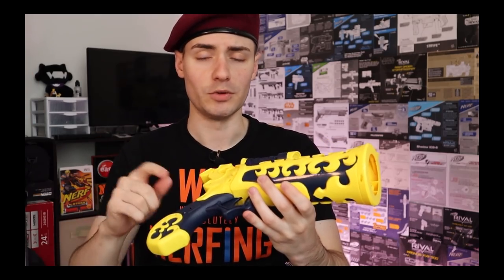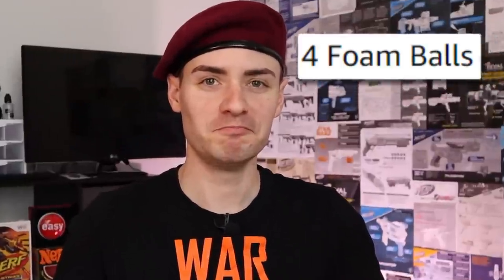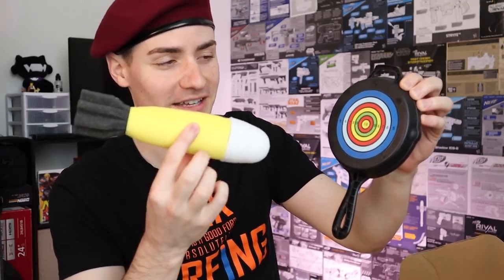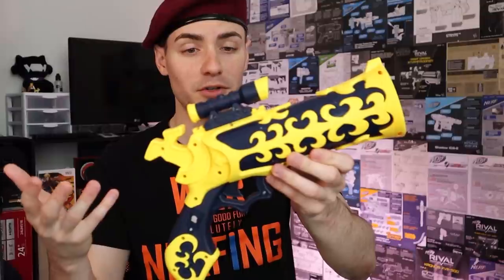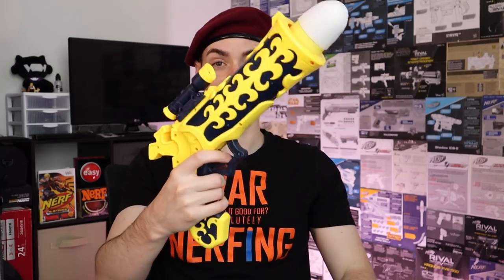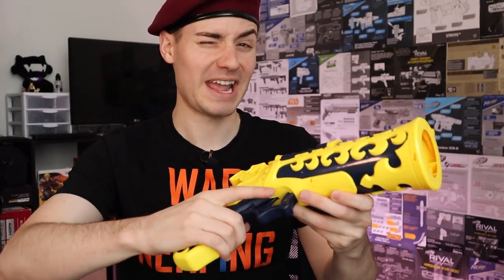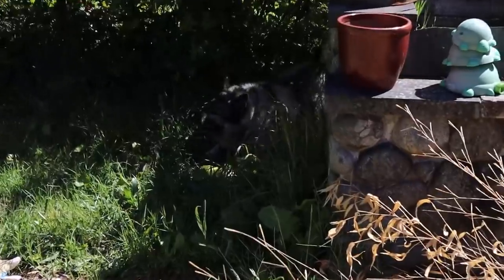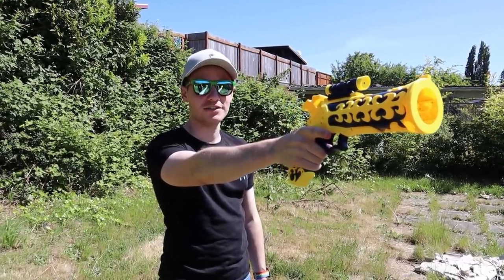iHarPro Grenade Pistol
4 flashy rockets, 1 plastic skillet, and 1 loud hand cannon. The iHarPro "grenade pistol" is a silly and very underpowered blaster...that's why I bought it on sale.

Bearet patches from SilverFoxIndustries!
Beret patches from FoamBlast!
Beret stickers from Out of Darts!

0:00 - Introduction
0:48 - Product Description
2:05 - Frying Pan
2:38 - Foam Rockets
4:23 - Grenade Pistol
7:35 - Range Testing
8:40 - I'd Run That in a War